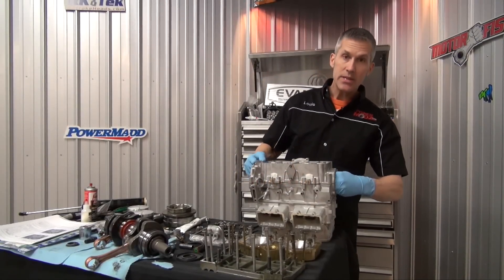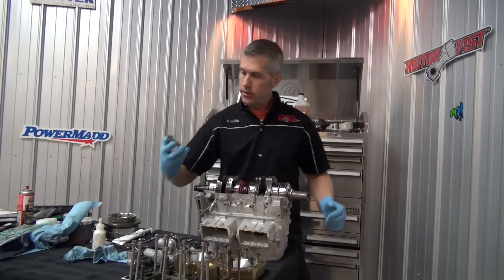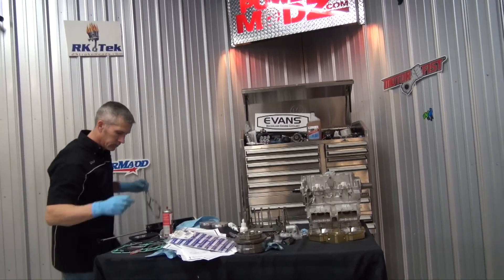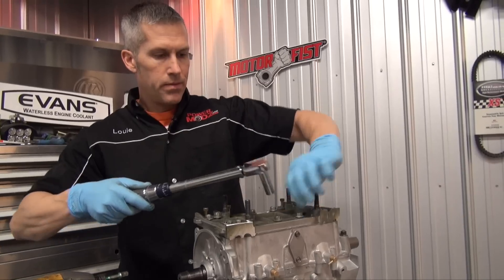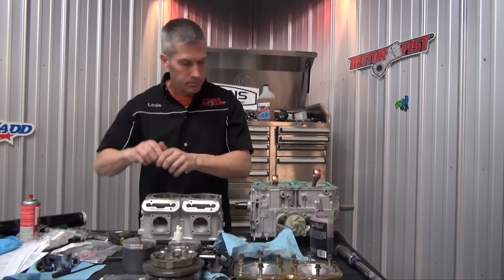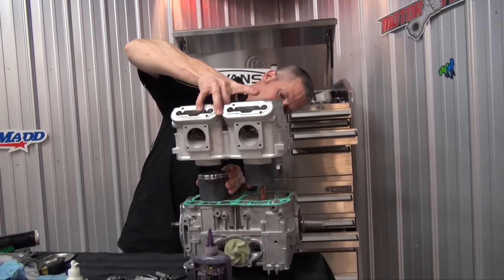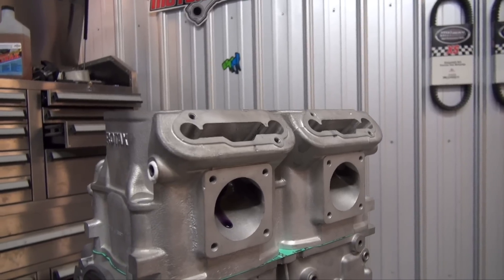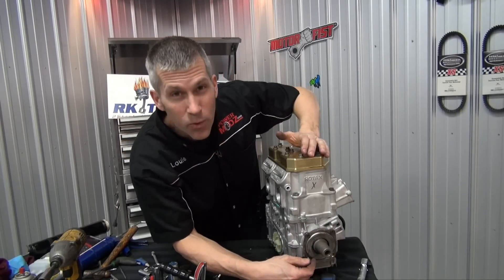Polaris IQR 860cc Mountain Mod RKTek Big Bore install part 2!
Part two of the Rotax 800r conversion to 860 big bore, and installing it in a 2012 Polaris IQR!

Video shot with a Sony NX30U